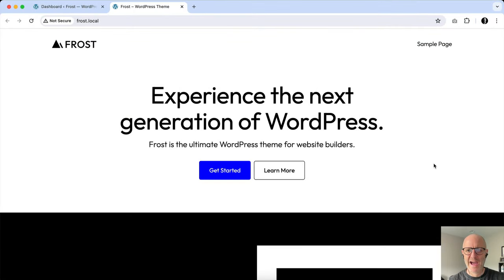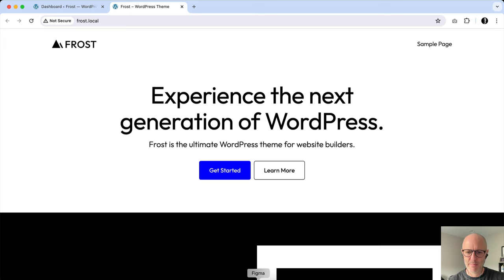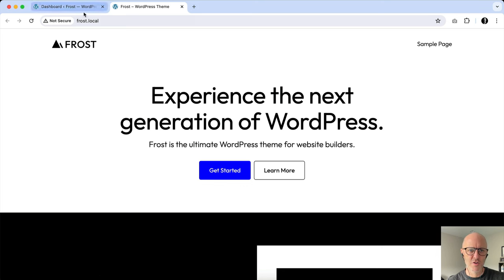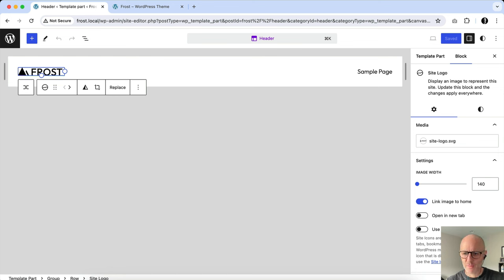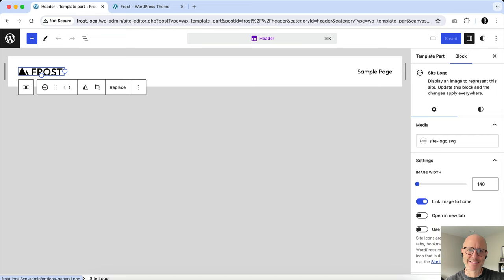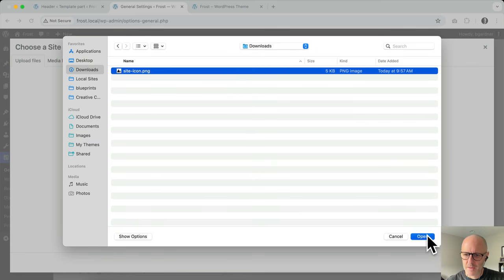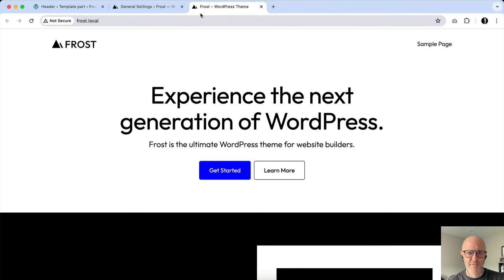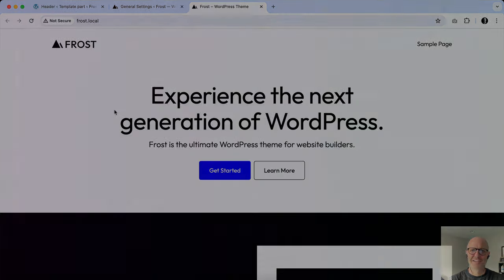How to Add a Site Icon to Your WordPress Website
In this quick tutorial, I’ll show you how to add a site icon to your WordPress website. This small but mighty feature, also known as a favicon, enhances your site’s identity and professionalism by appearing in browser tabs and bookmarks.

It’s a crucial part of your brand’s online presence, and I’m here to help you set it up smoothly, whether you’re running a personal blog or a business website.

I’ll guide you through the WordPress dashboard, demystifying the steps to upload your site icon. You’ll learn about the optimal sizes and formats to ensure your favicon looks sharp and effective across different devices.

In little time, you’ll have your site icon in place and understand its impact on your site’s credibility and user experience.

About the presenter:

Brian Gardner is a Principal WordPress Advocate at WP Engine. He is the founder of StudioPress and co-creator of the Genesis Framework.